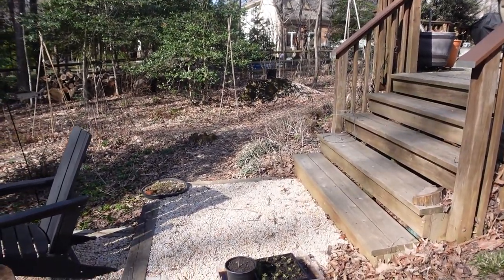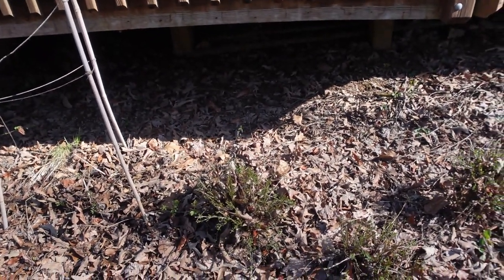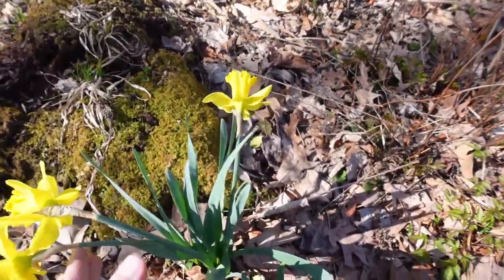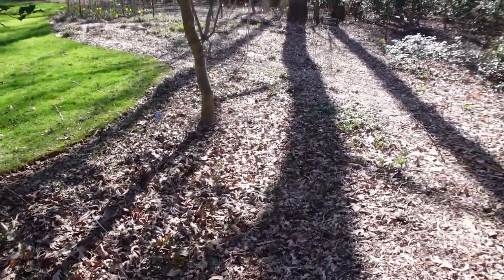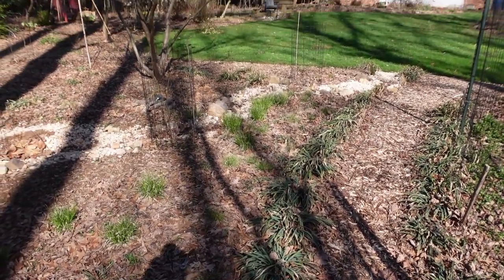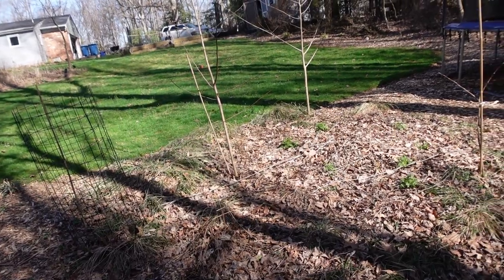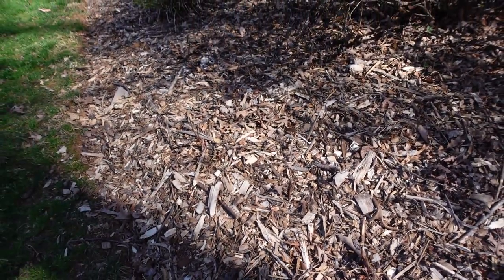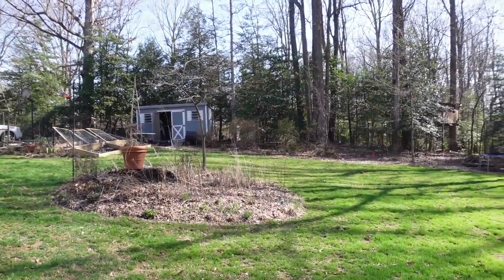Garden Tour - March 2022 - Woodland Shade Garden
Take a tour of my woodland garden in very early spring.  Plants are just starting to emerge!

Blooming
Golden Alexanders
Daffodils

Emerging
Virginia Bluebells
Golden Ragwort
Virgin's Bower
Bottle Gentian
Nodding Onion

Leafing out
Elderberries